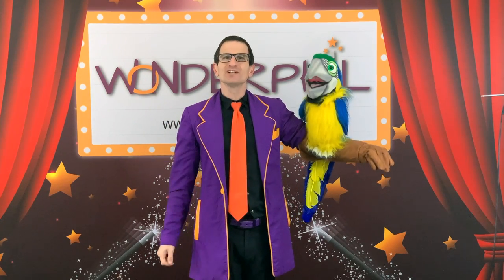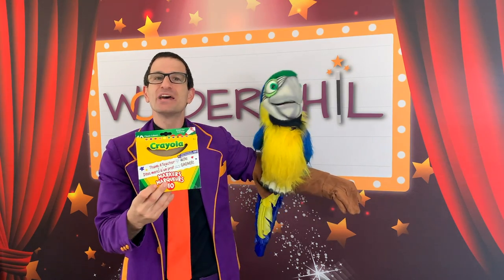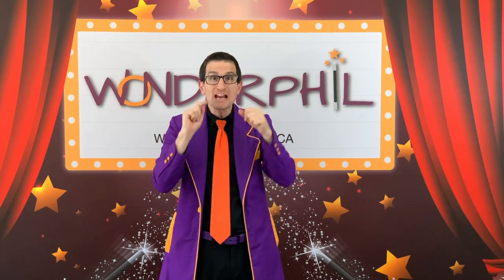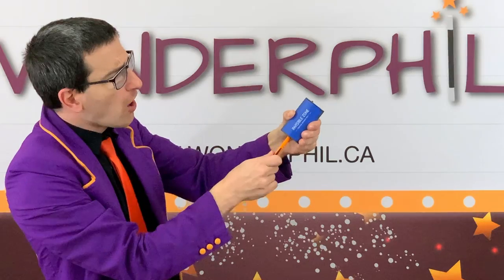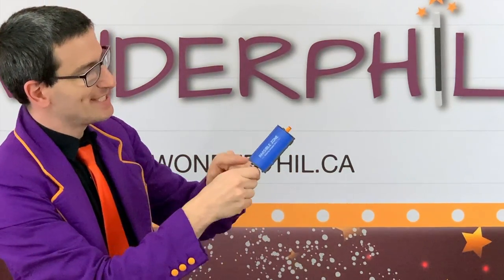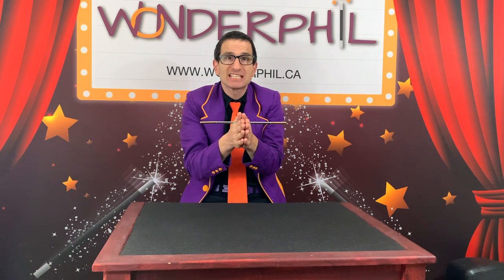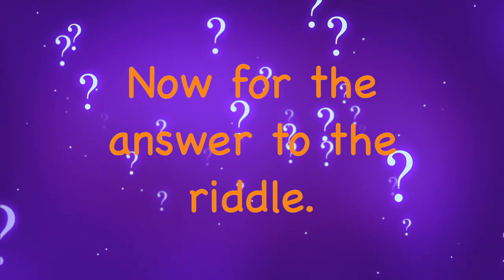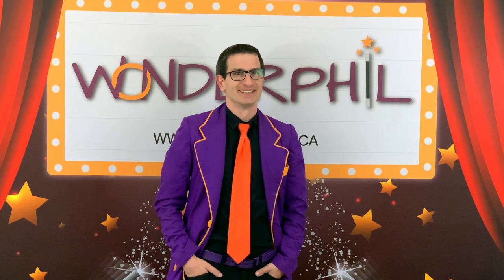The Invisible Zone Magic Trick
Children's party magician from the Toronto area, performs two magic tricks, and teaches a fun betcha stunt with a pen.

First, his Macaw Parrot makes a bunch of markers disappear.

Then, WonderPhil makes a pen invisible by using Tenyo's classic Invisible Zone magic prop.

Finally, a hand twisting stunt with a magic wand. Or a pen. Or a pencil. Whatever. Up to you!